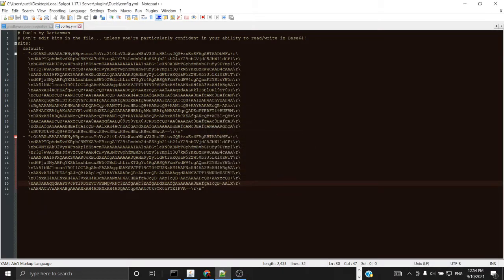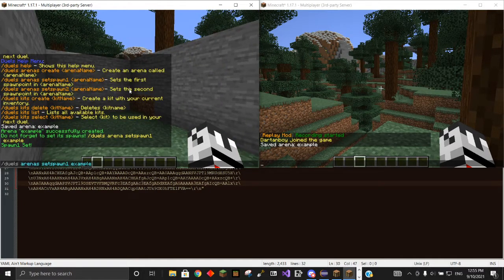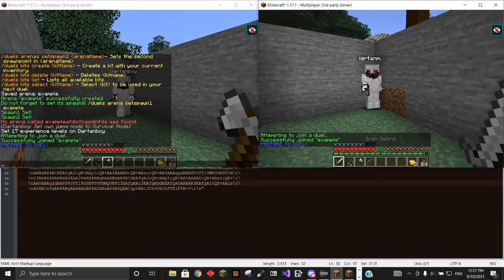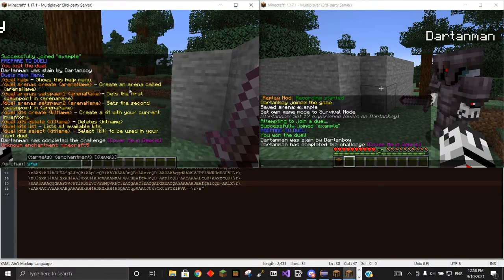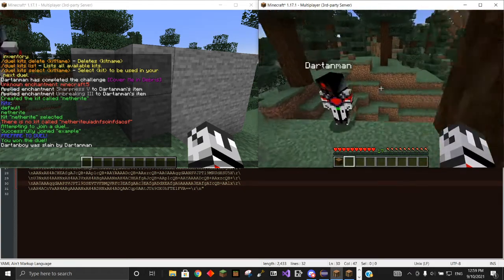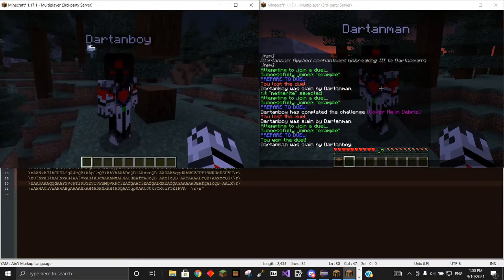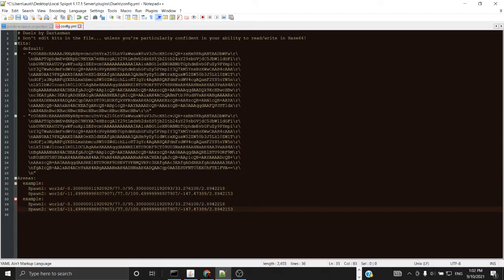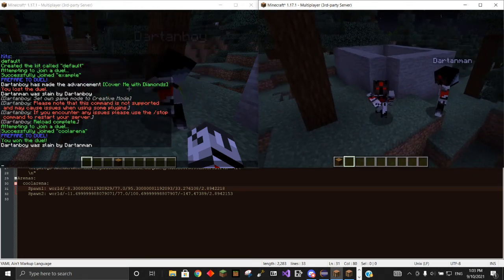Minecraft - Bukkit/Spigot Plugin Tutorial - Duels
I made a cool plugin. Here's a tutorial.